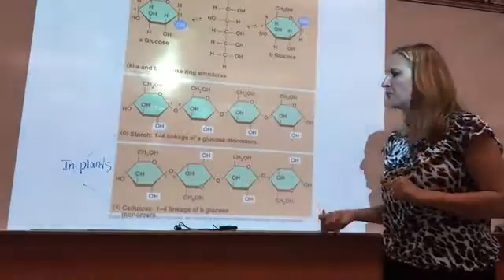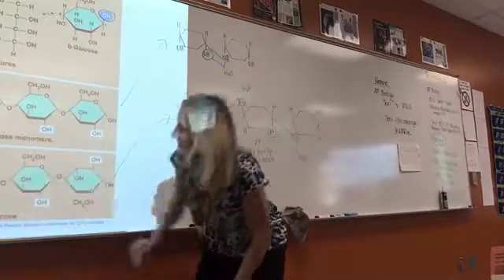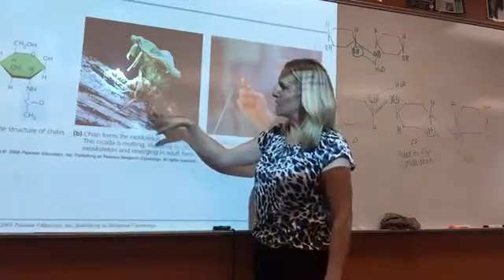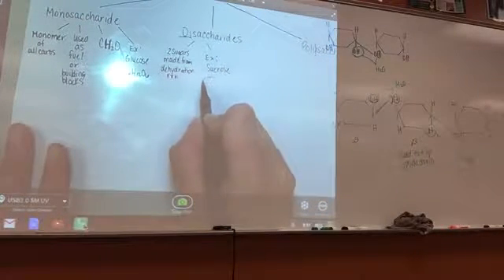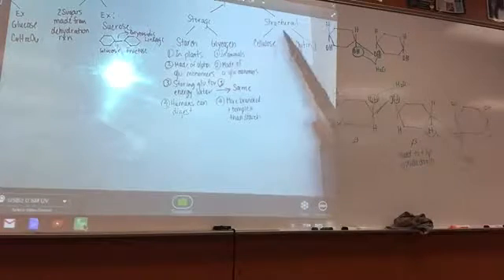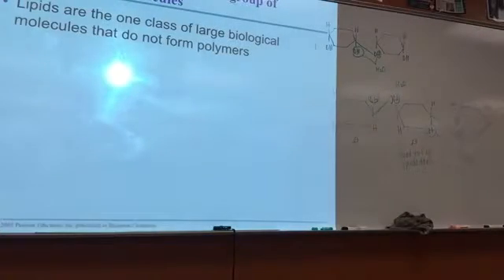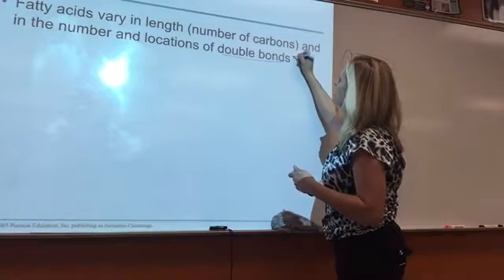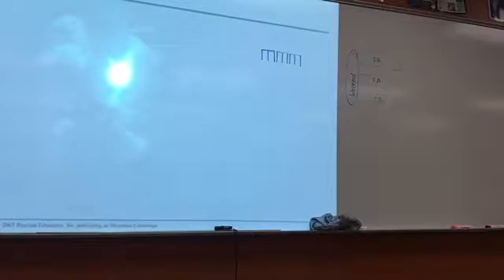9/20/16 AP Ch 5